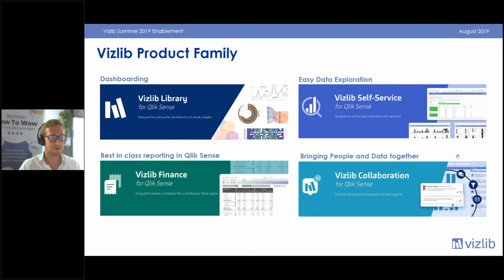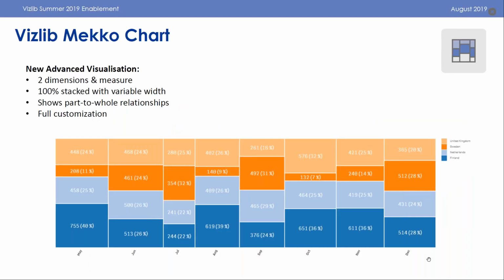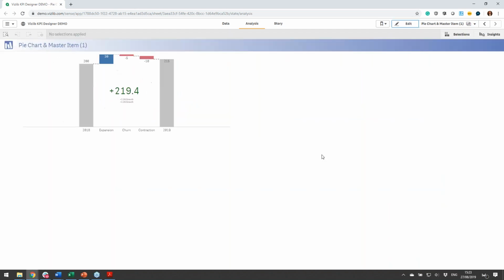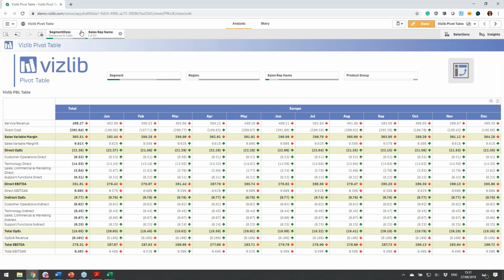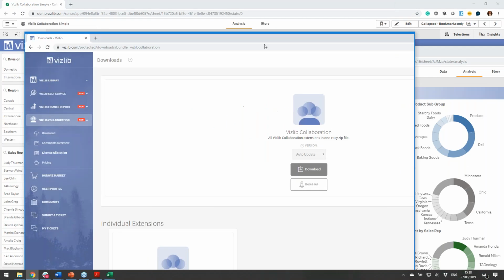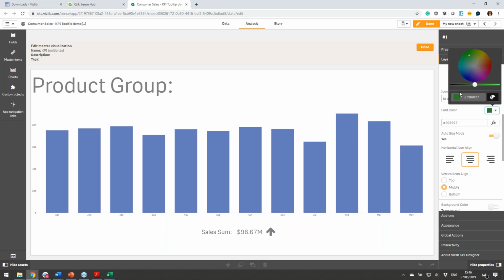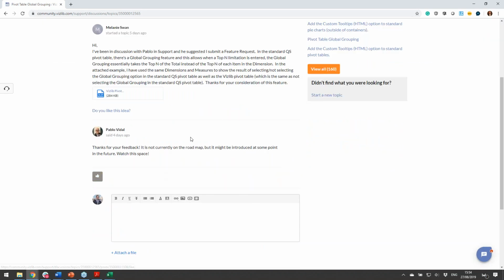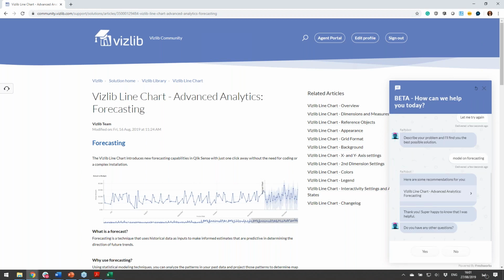Vizlib Summer Enablement Webinar for Qlik Sense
Our Summer Enablement webinar on the latest Vizlib + Qlik Sense updates:

👉 Introducing new Vizlibber Joe Warbington [6:24-11:00]
👉 Vizlib Mekko Chart: demo of our latest addition to the Vizlib Library [13:20-15:12]
👉 Vizlib KPI Designer: demo of the all-inclusive KPI that allows you to add any Vizlib or native Master Item to you KPI [15:13-21:24]
👉 Vizlib Pivot Table: 5 NEW features for the iconic Vizlib Pivot Table [21:25-28:52]
👉 New Extension Release: Vizlib Line Object [28:52-32:15]
👉 New Product Release: Vizlib Collaboration [32:15-36:30]
👉 New Feature Release: Advanced Analytics [36:31-36:48]
👉 Advanced Analytics: Forecasting for Line Chart [36:50-38:16]
👉 Advanced Analytics: Clustering for Scatter Chart [38:16-40:22]
👉 Vizlib Roadmap [40:40-41:00]
👉 Coming Soon: Tooltip [41:00-44:58]
👉 Coming Soon: Customer Pre-set [45:00-46:00]
👉 Vision 2020 [46:00-47:00]
👉 How to raise a feature request [50:10-51:43]
👉 Live Q&A [51:44-59:15]